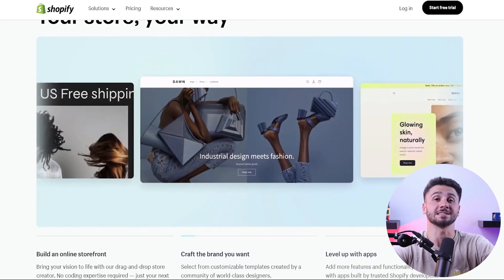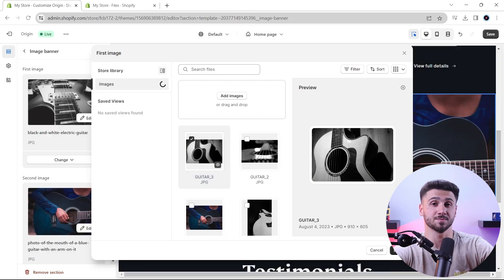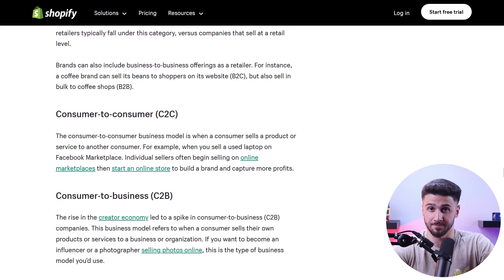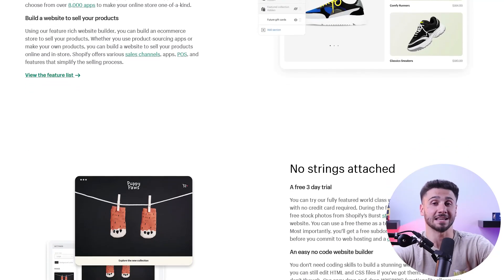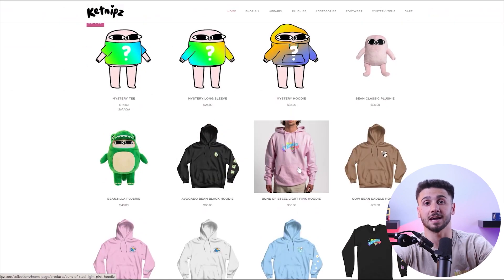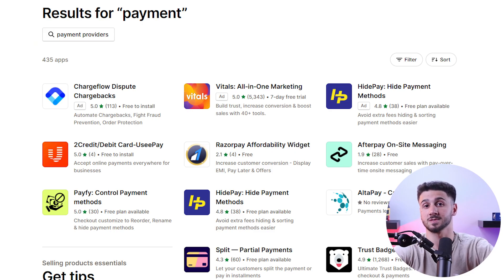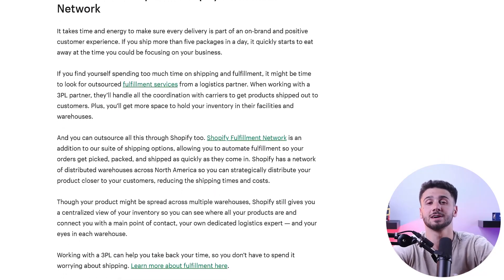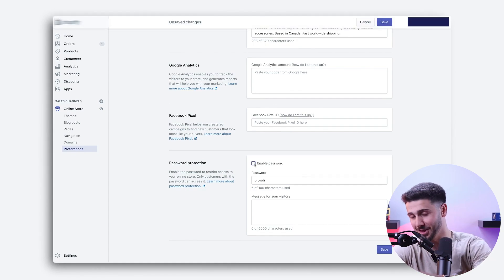How to Make Ecommerce Website: Ultimate Guide & Tips!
Looking to build an ecommerce website? This video will show you how! We'll take you through all the essentials steps you need to know when creating an online store.

Hey everyone, and welcome back to the channel. In today's video, I’ll be going over how to create an e-commerce website from scratch. Whether you're completely new to this, or already have an online business, this video will provide you with the necessary information to set up an online store. I've personally built a good number of e-commerce websites, but it wasn't always easy, especially when I first started out. And that’s why I’ll be going over the process with you, so that you’ll be able to set your shop up in no time. Now, when creating your website, you’ll want to use a platform designed for this purpose. I personally use Shopify, and if you would like to check them out at any point, click on the link in the description below to set up your ecommerce website for $1 a month for your first 3 months, along with a 3-day FREE trial. Now let’s get into how to set up an ecommerce website. Before we start, it's important to know that setting up an e-commerce website is not just about selling products—it's all about creating an impressive online presence for your business to attract customers to your store. I'm guessing that you've already done your business research, and know your target market, the products you plan on selling, and that you've checked out your competitors. If you haven’t done that yet, I strongly recommend you do so before moving on to building your ecommerce website. Now once you’re clear about all these things, it's time to find the right platform for your ecommerce website. You can either choose an open-source platform like WordPress or pick an all-in-one website builder such Shopify or Squarespace. I’ve done extensive research before choosing a platform, and I now use Shopify for all the e-commerce websites I build. Now, the next step is to create product listings on your ecommerce website. Be sure that your product catalog has all your products with attractive images, descriptions, and prices. The images that you use should be of high resolution. Go for 2500 pixels. Next, it’s time to set up payment gateways, inventory, and tax tools. Most ecommerce platforms have a bunch of payment integration options to choose from, such as Stripe, PayPal, etc. Here, I suggest that you ensure that the sensitive information of your customers is encrypted when setting third-party payment gateways. Once you’ve successfully set up payment options, the next thing to take care of is choosing the right shipping policies for your products, such as free shipping, flat rate, variable fee, etc. And also be sure to have a clear-cut refund and return policy. Now it’s time to set up your shipping process, including order processing, packaging, labeling, and tracking. I’d suggest opting for automating these tasks to make things simpler for you and your customer. If you’d like you can also consider dropshipping, which will simplify everything for you. Alright, the final step is to launch the website. But before you do so, test out your website. Platforms will usually allow you to test payment processing features without charging your card. And also check that emails are being sent properly to your inbox once the purchase is made. Most importantly, check the mobile version of your online store, since most customers are shopping online using their phones. There are mobile optimization features on Shopify, so check that out to ensure that your website is functional across all devices and browsers. Once that’s completed, it’s time to hit the launch button! And, there you have it, a step-by-step guide on how to create an ecommerce website. If this video was helpful.